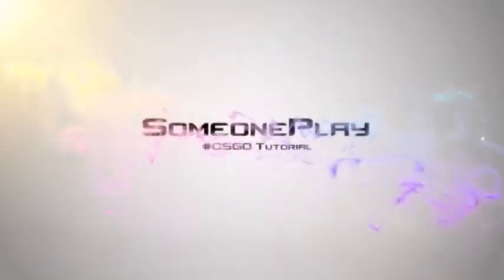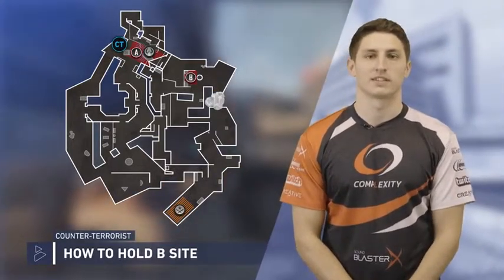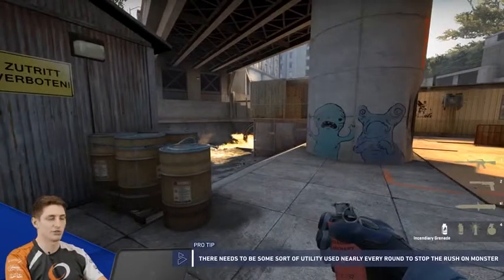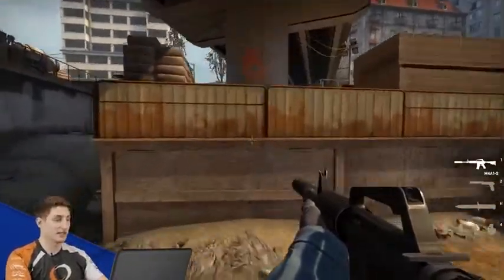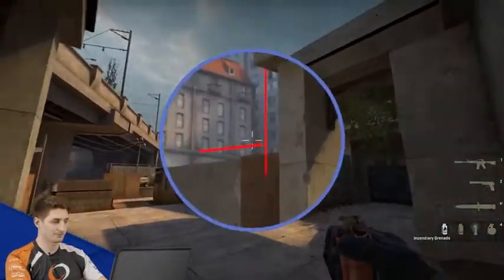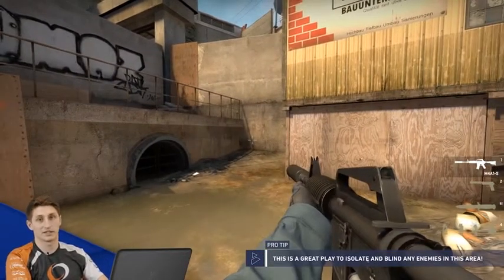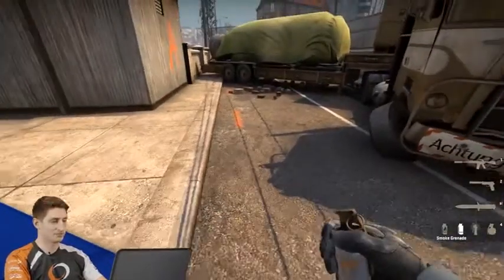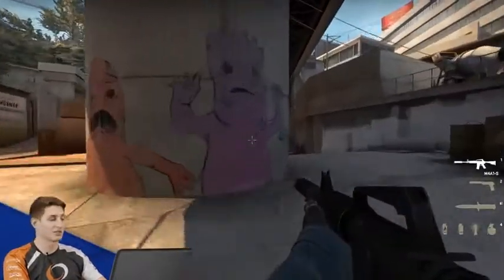dephh - Holding B site on Overpass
dephh from CompLexity teaches how to hold B site on overpass.